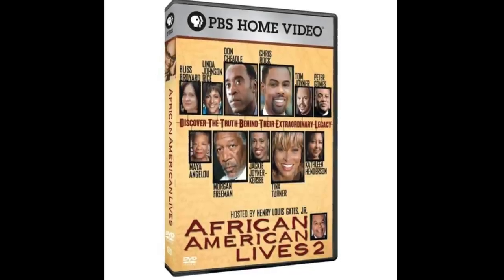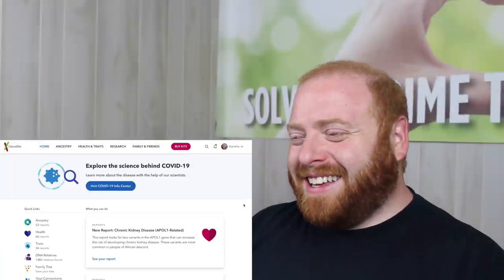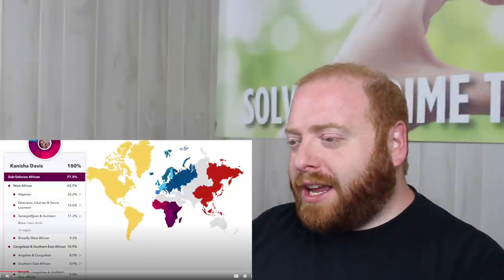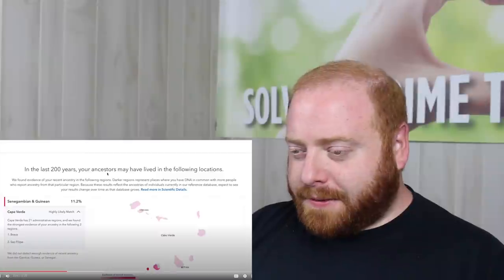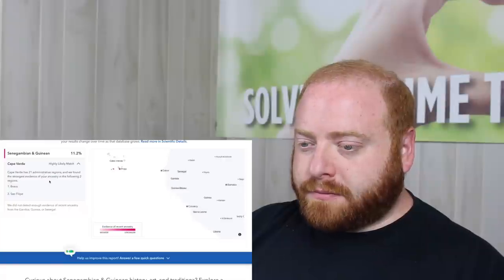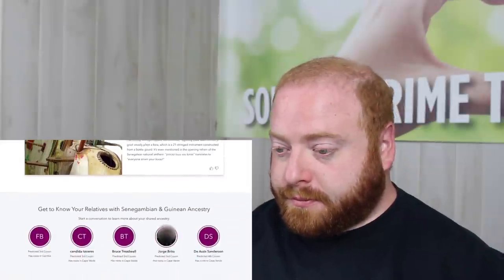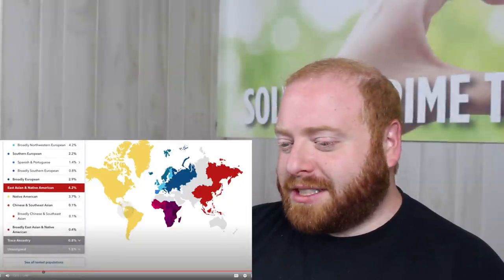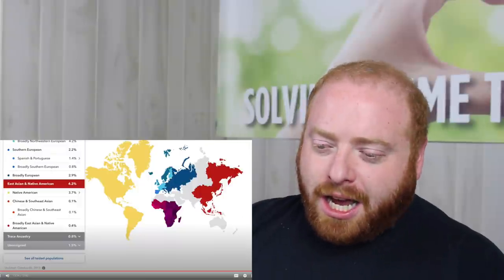My Cape Verdean Ancestry - @FunandBudget -Professional Genealogist Reacts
In this professional genealogist reacts I watch "23 and Me DNA | 🇨🇻 My Cape Verdean Ancestry" by Fun and Budget with Tinesha Davis.